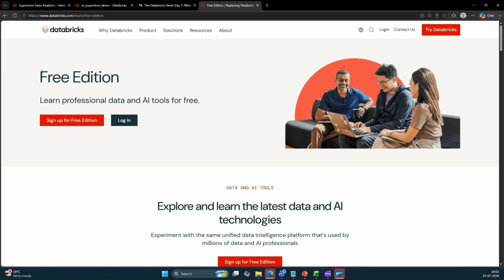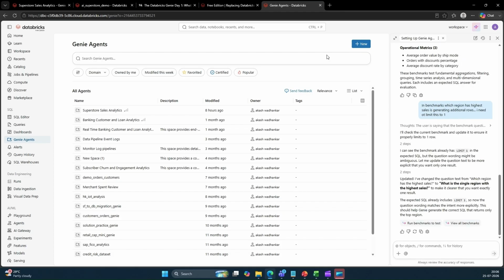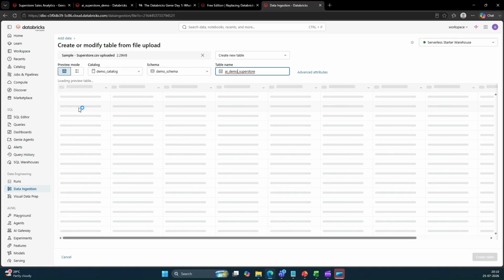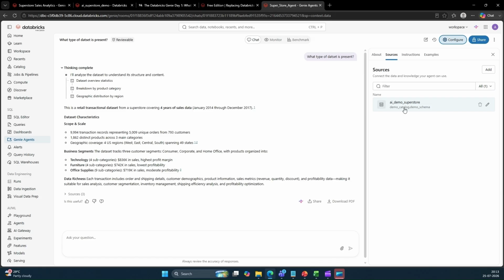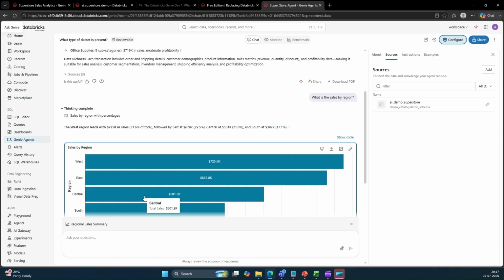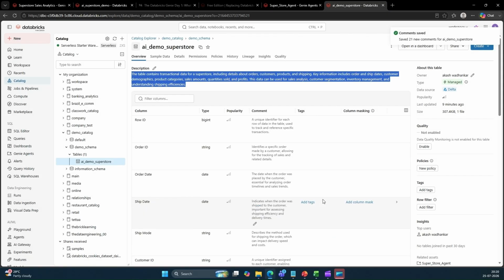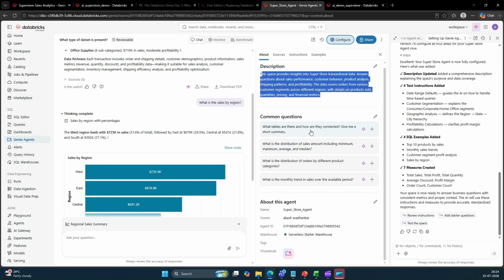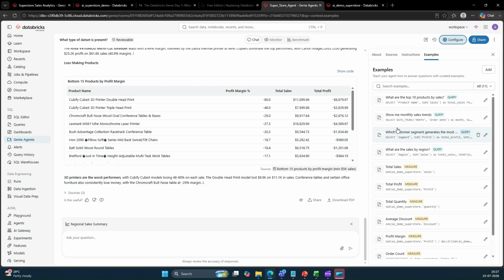Genie 02 - Building your first Genie Agent on Databricks Free Edition.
Building your first Genie Agent on Databricks Free Edition.